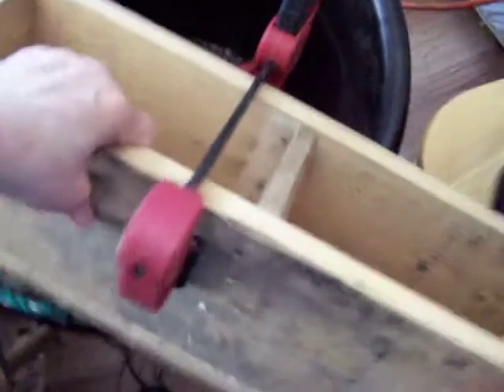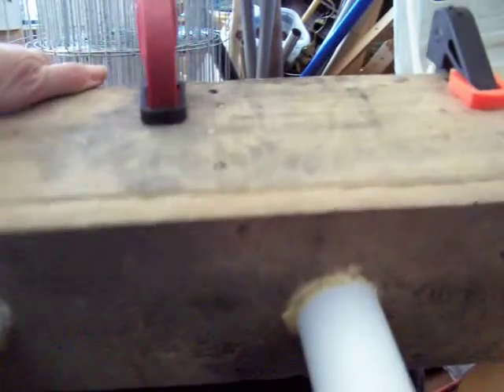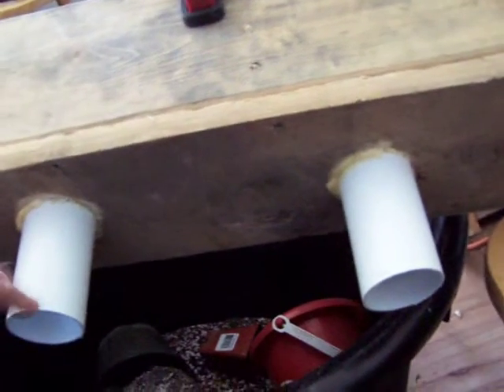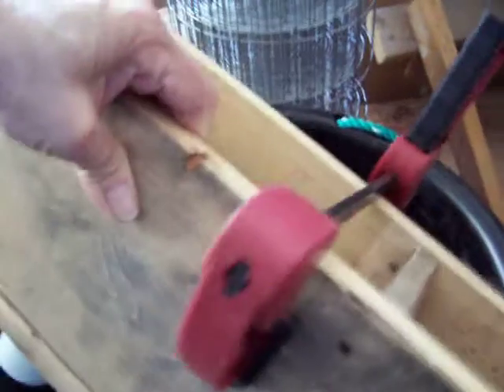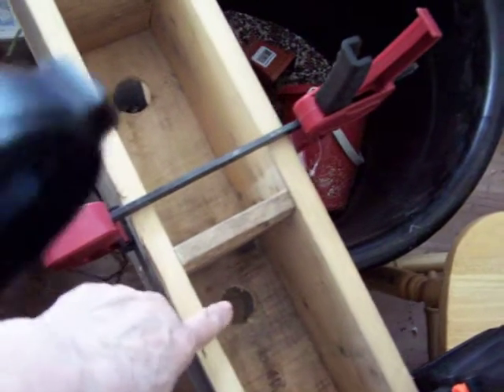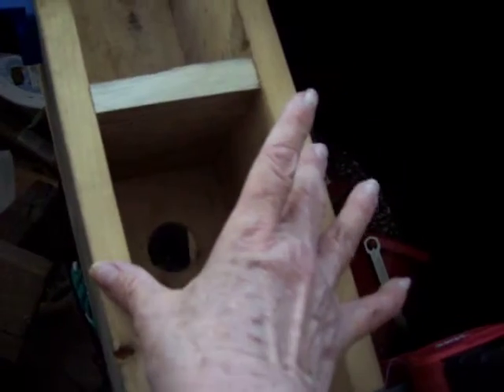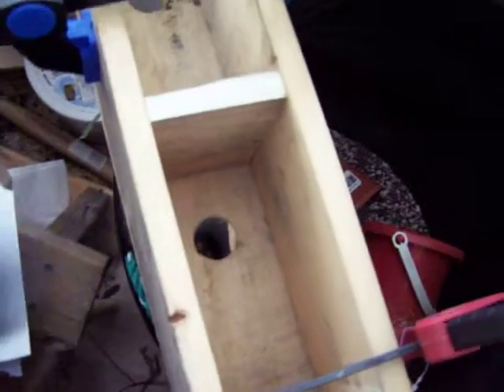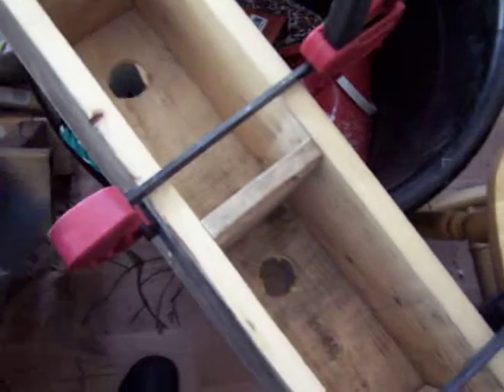Bird house Creation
Saw a one-board bird house pattern. So if one is good. three should be better, yes?
This was made from scrap wood and if I actually knew what I was doing, this project would have been completed in a more timely manner. And it would have looked more polished. My thinking is the birds do not really care what their house looks like, as long as they are out of the elements.